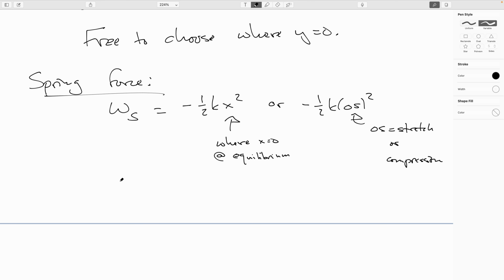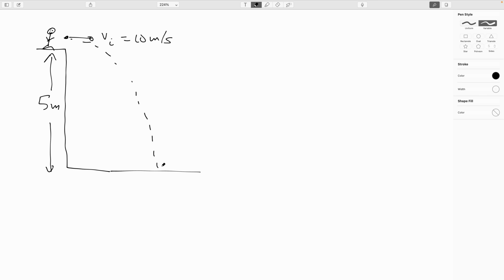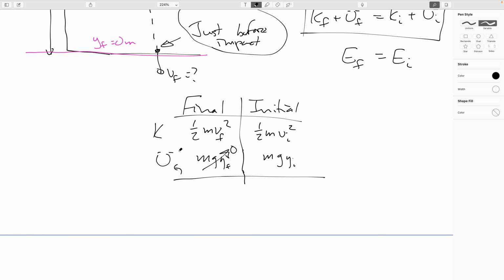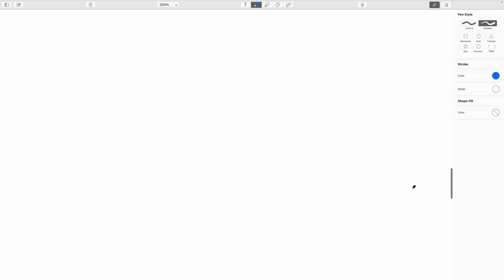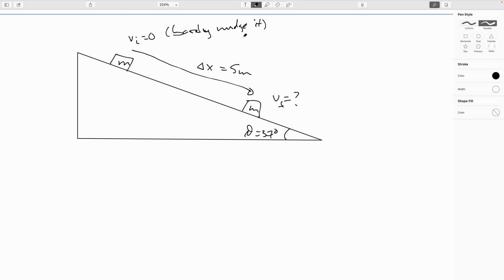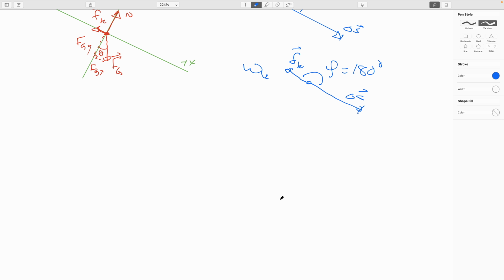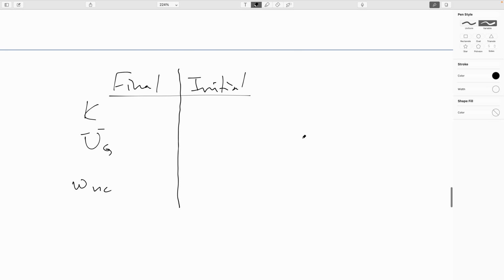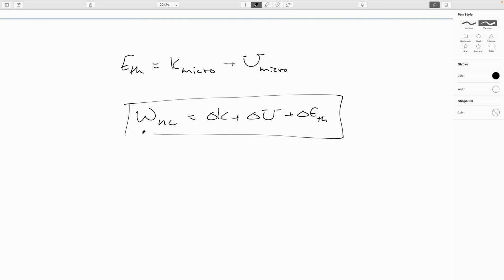12.4: Potential Energy-The Work-Energy Theorem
We develop the concept of potential energy and use it to derive the Work-Energy Theorem. We then analyze a couple of systems using this relationship.